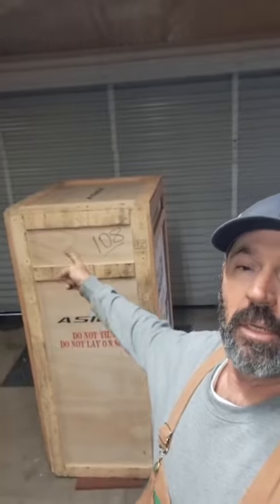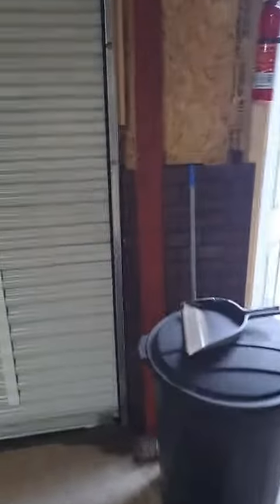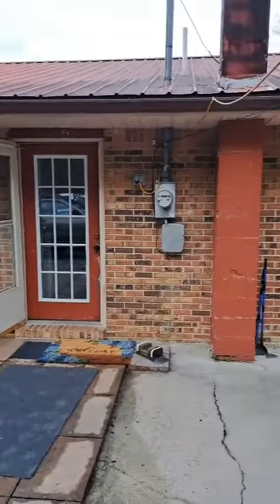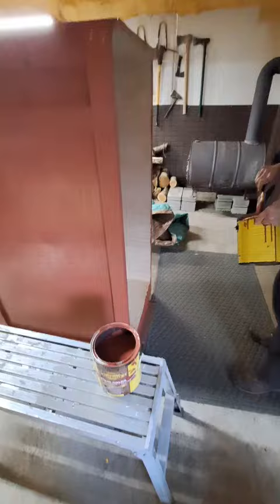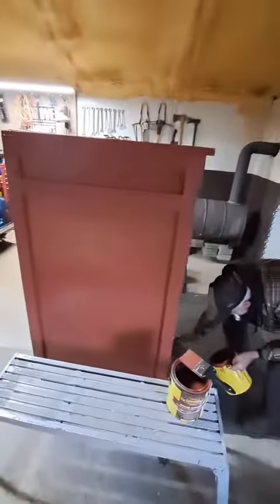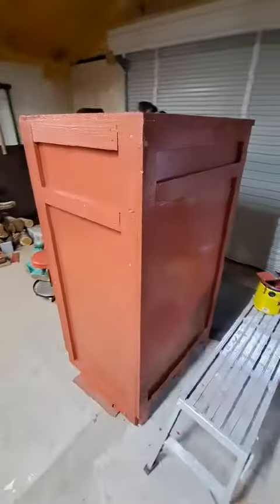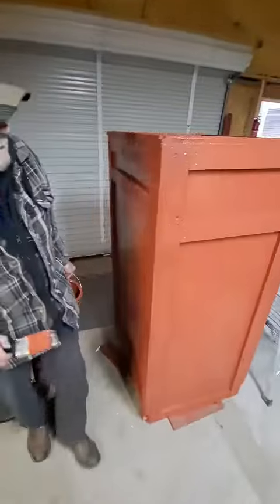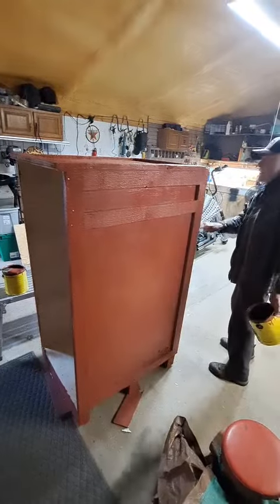repurpose EVERYTHING...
look here... ww repurpose with pride. old shipping box turned firewood box for the firepit and shop stove.